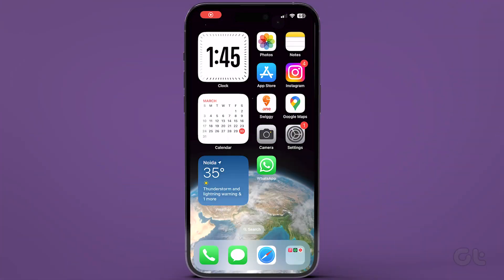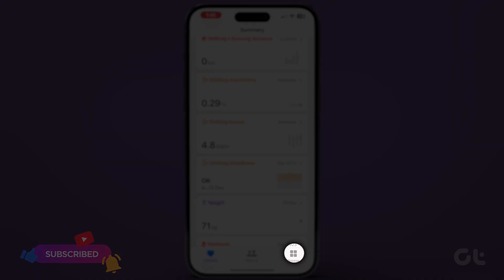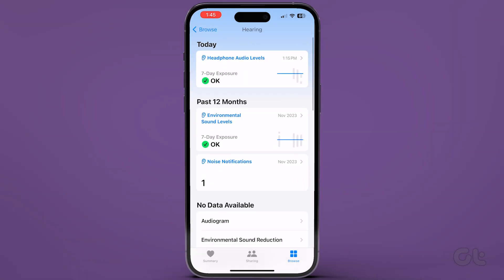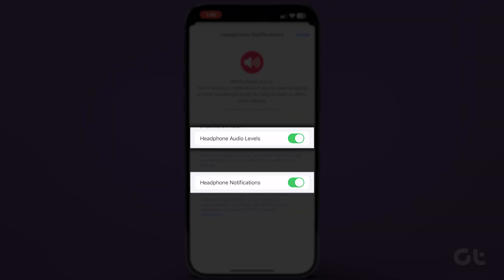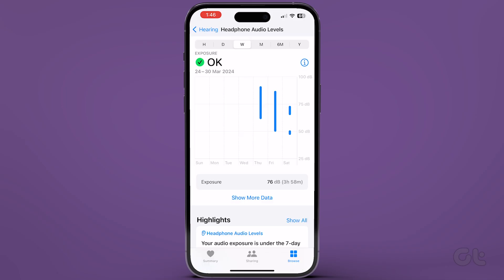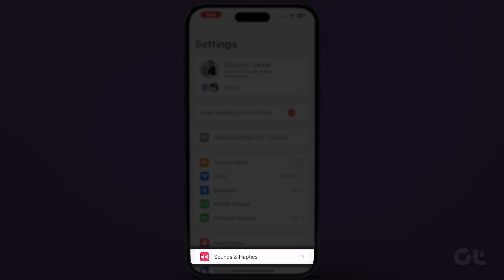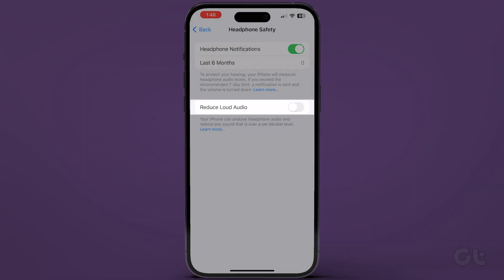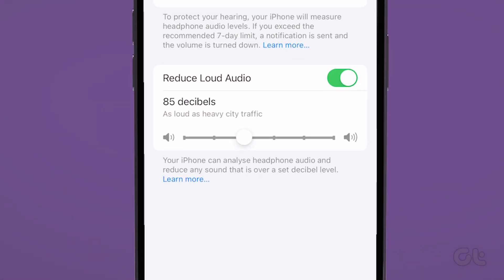How to Enable or Disable Headphone Safety on iPhone and iPad | Master Audio Settings on your iPhone!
Listening to audio at high levels for long hours can lead to hearing problems. That’s why Apple introduced the feature of Headphone Safety to prevent damage to your ear while listening to audio over headphones.

In this video, we will share a proper guide on how to enable or disable Headphone Safety on your iPhone and iPad.